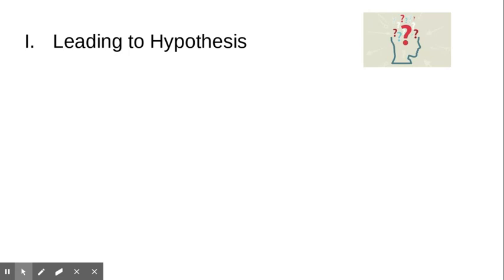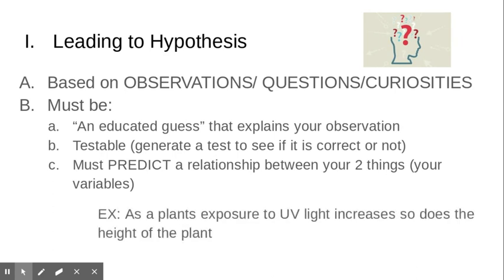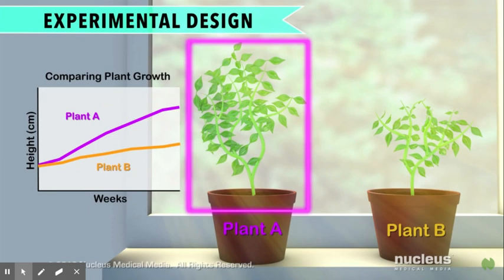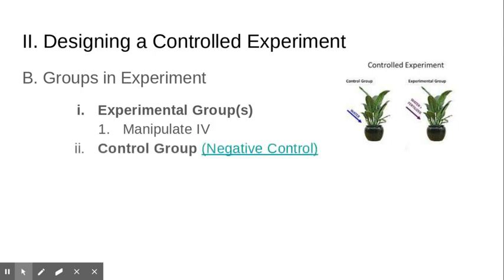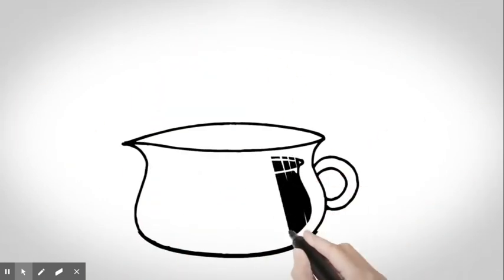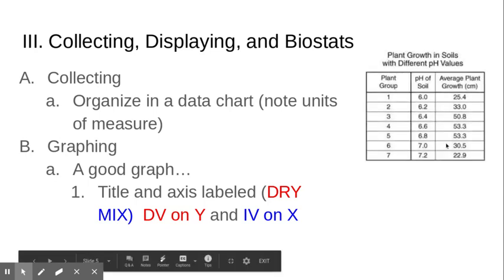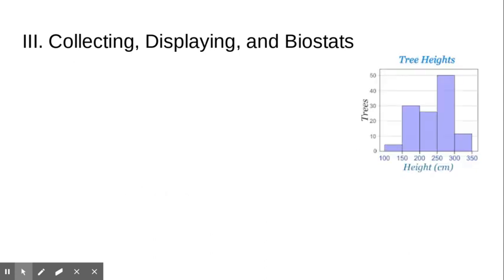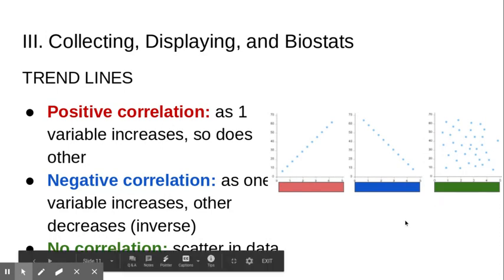0.1 Scientific Thinking Pre-Learning